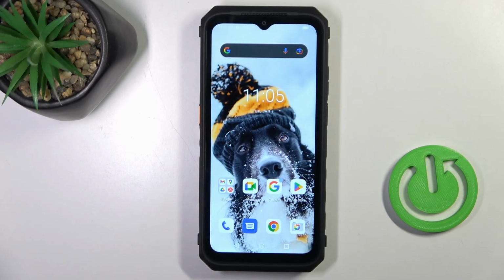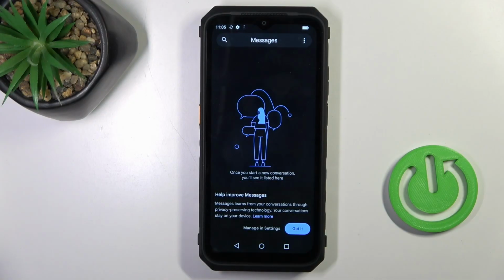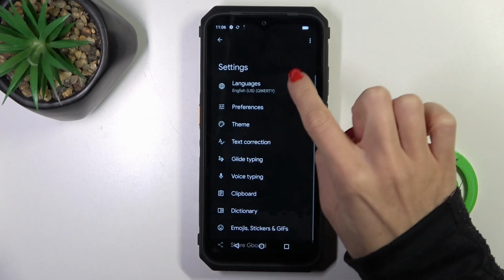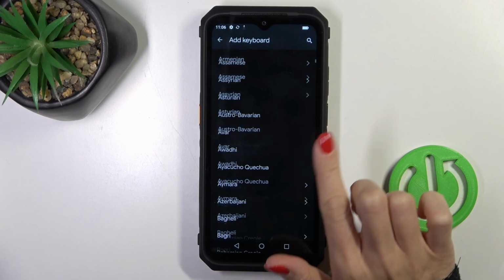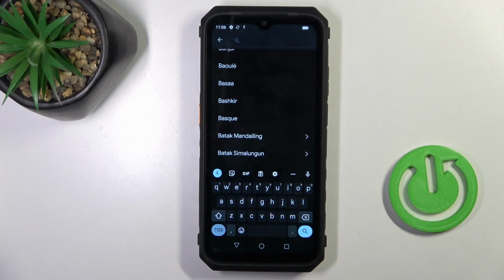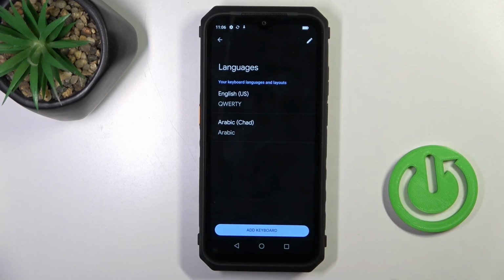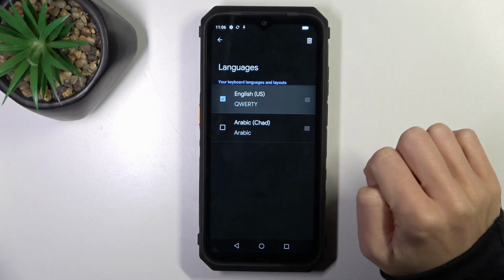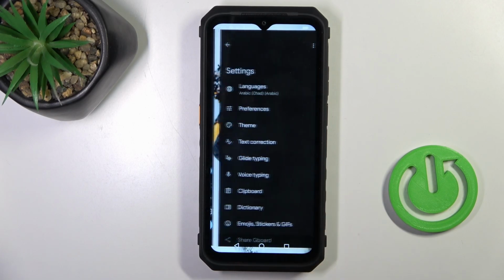How to Change Keyboard Language on Ulefone Power Armor 18 5G?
Step into the world of customization with our easy-to-follow tutorial on changing the keyboard language on your Ulefone Power Armor 18 5G. This guide is perfect for Ulefone users who need to switch keyboard languages for diverse communication needs. Whether you're bilingual, learning a new language, or communicating across borders, our video shows you the simple steps to adjust your keyboard settings. We cover everything from accessing language settings to selecting and applying your desired language on the keyboard. Ideal for enhancing your typing experience, this tutorial makes multilingual communication on your Ulefone Power Armor 18 5G a breeze. Tune in now to tailor your device for global communication!

How to Set Up Keyboard Language on Ulefone Power Armor 18 5G?
How to Manage Keyboard Language on Ulefone Power Armor 18 5G?